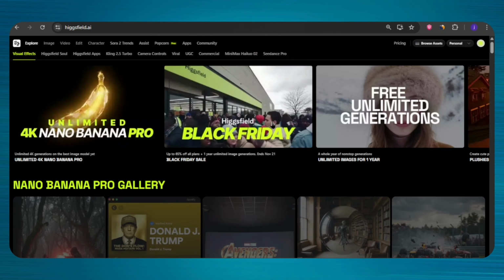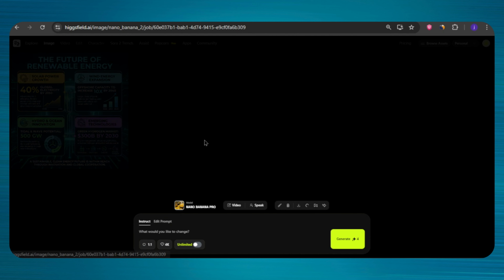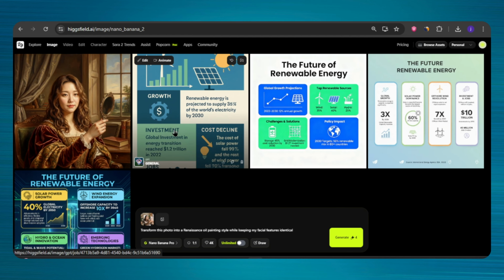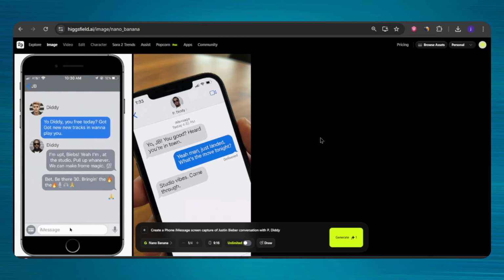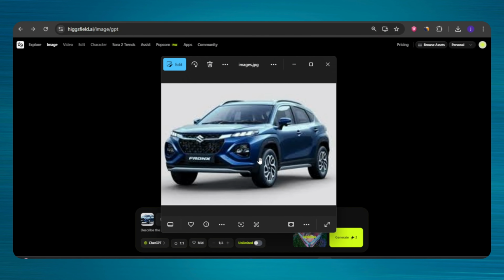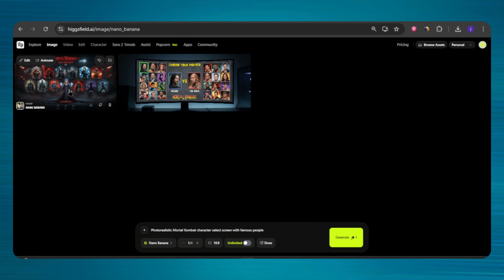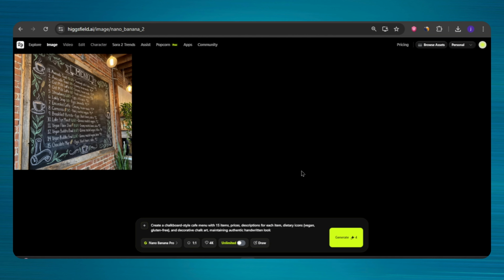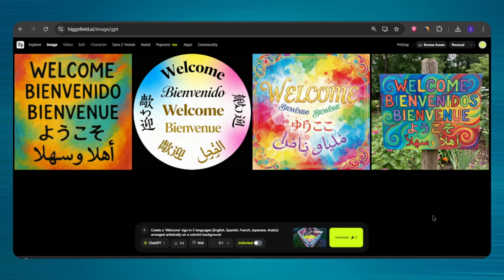Here Is Nano Banana Pro - And It's INSAIN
Nano Banana Pro Destroyed Every Model

Try Nano Banana Pro on Higgsfield (Higgsfield offers UNLIMITED Nano Banana Pro generations for one year)

Google just launched Nano Banana Pro, and it’s already being called one of the most advanced AI image models ever — with better reasoning, sharper text rendering, and insanely accurate visual output. So in this video, I’m testing Nano Banana Pro inside Higgsfield AI, one of the most affordable and creator-friendly platforms for AI generation.

Using the Higgsfield AI image creator, I compared four models side-by-side:
✔ Nano Banana
✔ Seedream 4.0
✔ Google Gemini 3 Pro image model
✔ GPT Image

We generated everything from 4K AI images, complex screenshots, UI layouts, technical diagrams, multilingual designs, realistic portraits, and more. These tests show exactly why Nano Banana Pro might be the Best AI image generator 2025 — and why Higgsfield is becoming the cheapest AI platform to access premium models.

If you want to try it yourself, you can use Nano Banana Pro on Higgsfield directly.